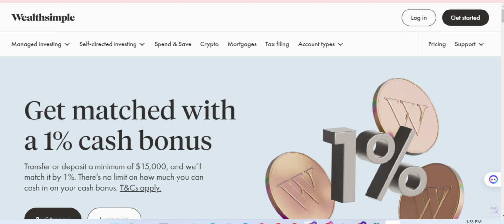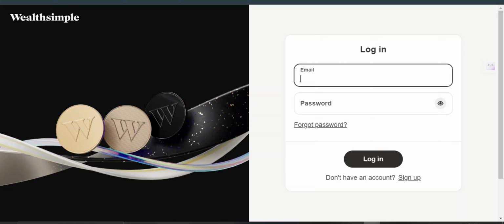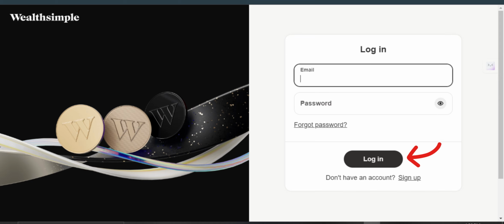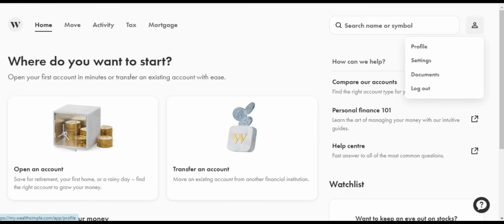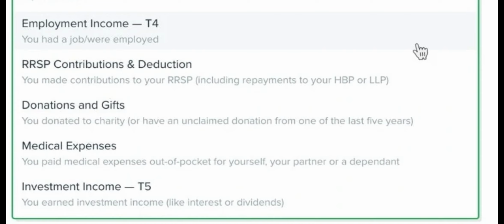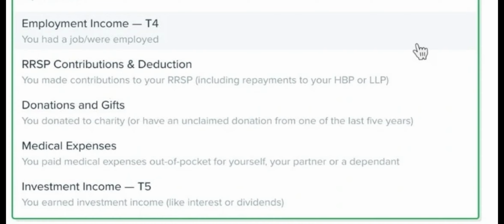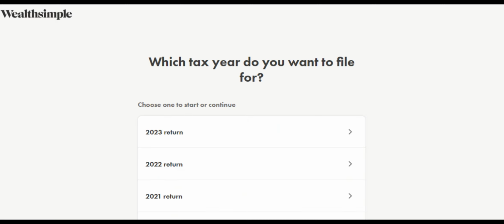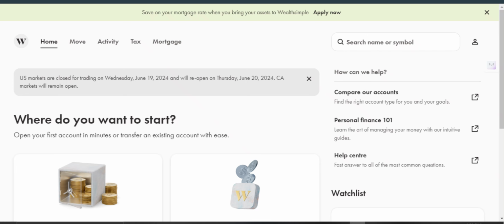How to get T5 Slip from WealthSimple l Double Z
Need your T5 Slip from Wealthsimple for tax purposes? Look no further! In this video, we’ll walk you through the process of obtaining your T5 Slip from your Wealthsimple account, making it easy for users in the USA, UK, Canada, and Europe to access this crucial document. Follow our simple, step-by-step guide to ensure you get your T5 Slip quickly and efficiently. Stay tax-compliant and keep your financial records up to date with our expert advice.